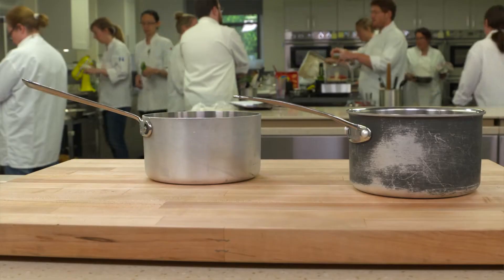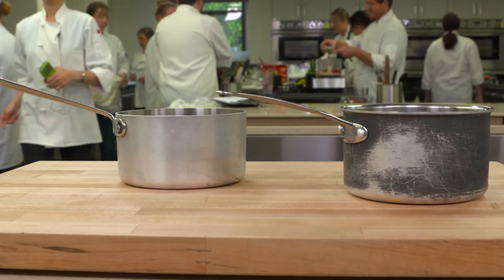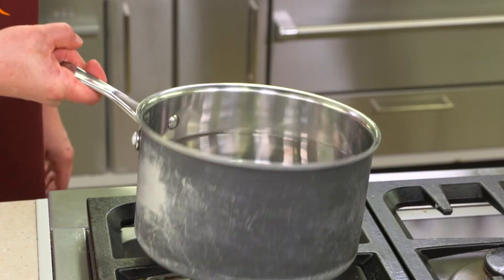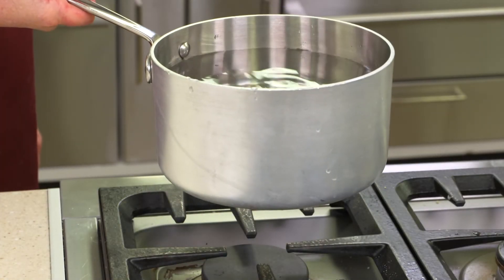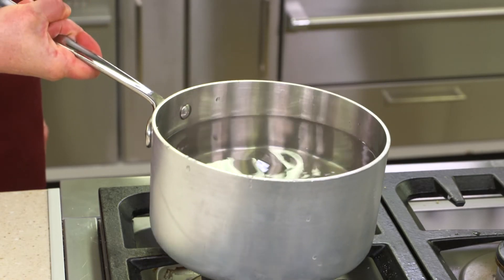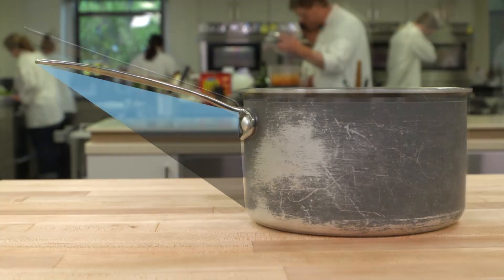Create Quick Tip: Saucepans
Julia Collin-Davison reveals America's Test Kitchen's secrets to saucepans.